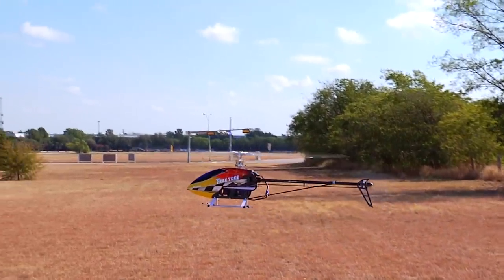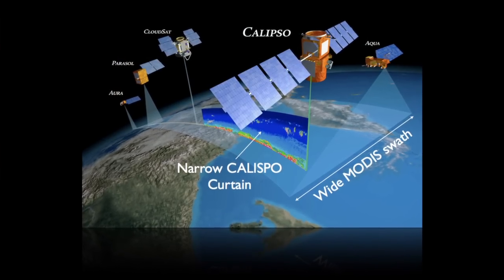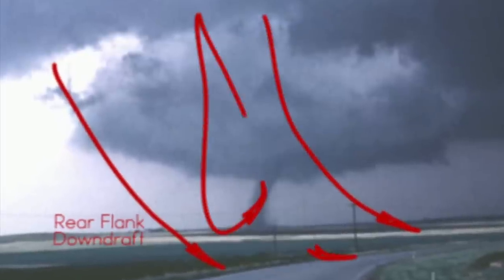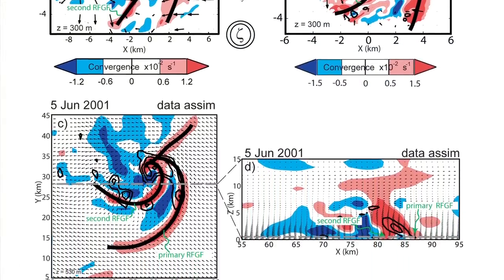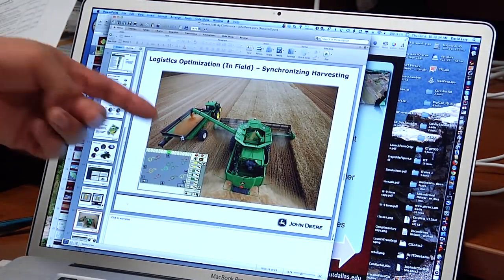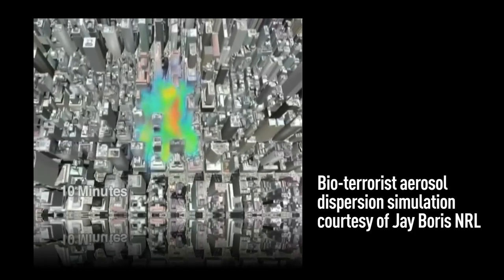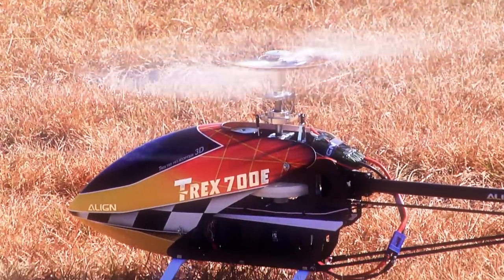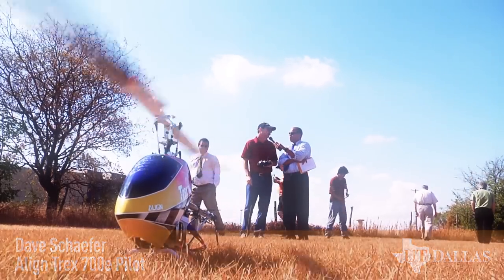Dr. David Lary's RC Helicopters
Dr. David Lary is leading a team to develop a fleet of remote controlled helicopters that will be equipped with sensors to measure air quality, assess the health of cattle in a herd and track the effects of a terrorists attack, among other things. to learn more.